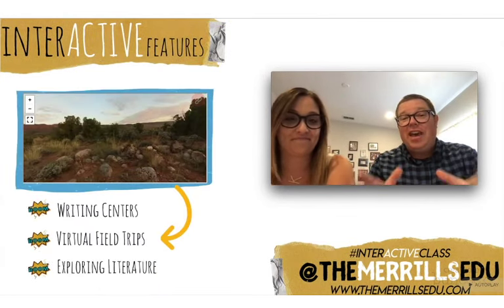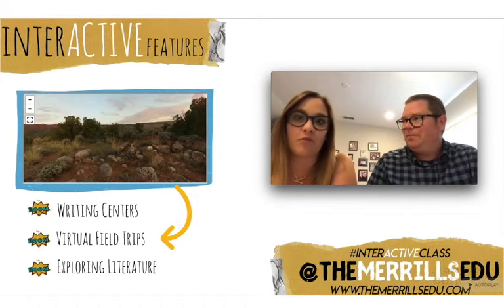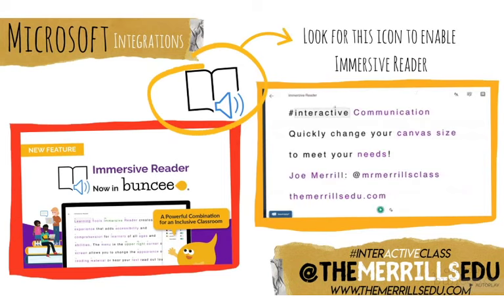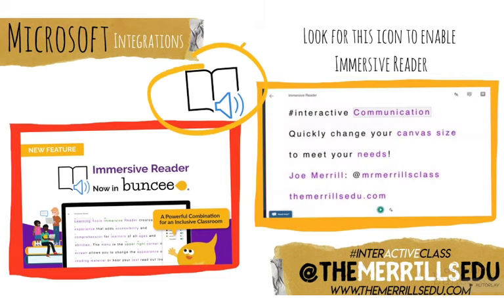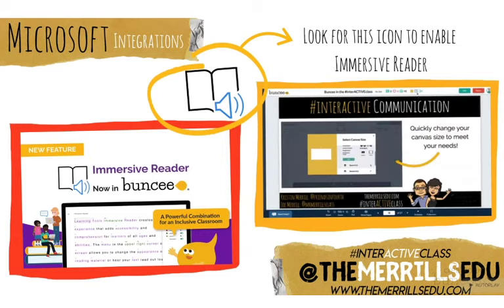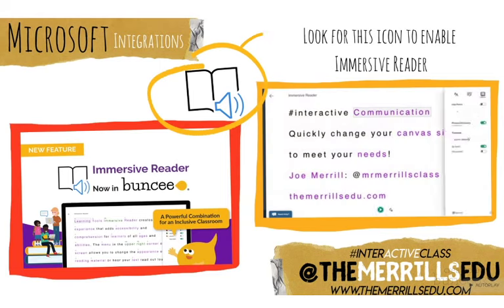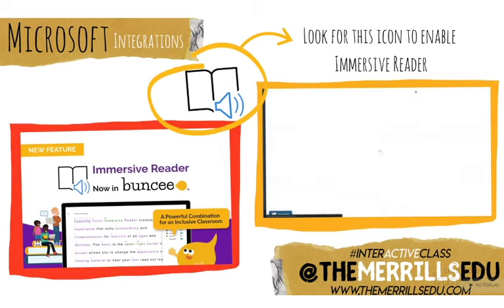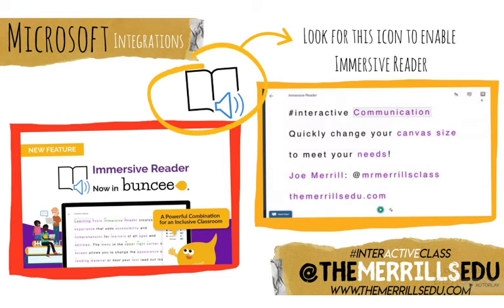The InterACTIVE Class Webinar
Kristin and Joe Merrill will be hosting a webinar discussing Buncee in their book, The InterACTIVE Class. The InterACTIVE Class is about using technology to make learning more relevant and engaging in the elementary classroom.